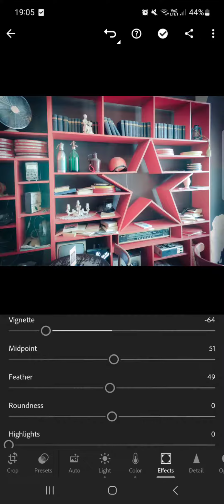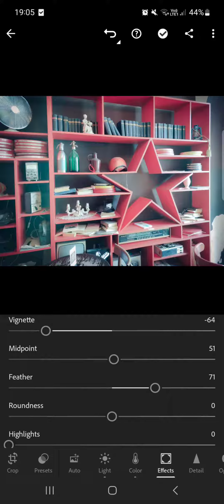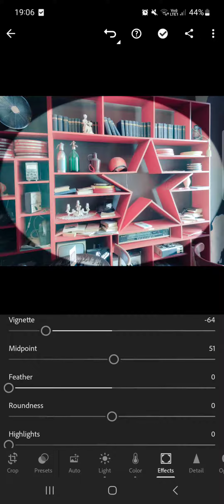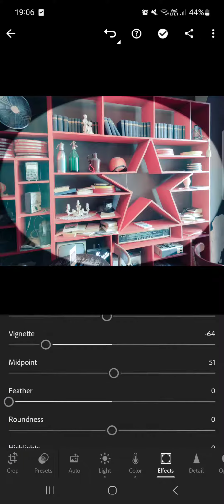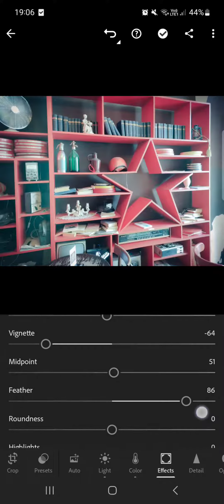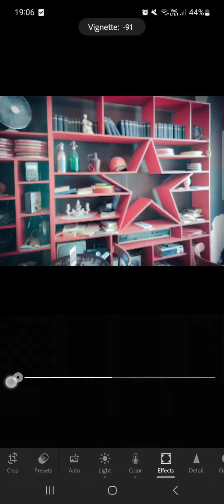How To Edit Vignette Softness In Lightroom?